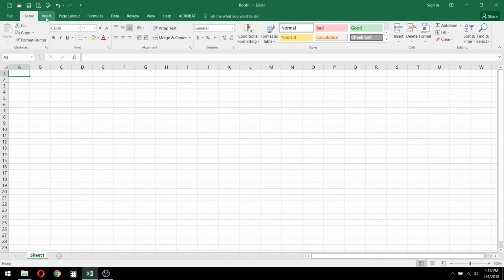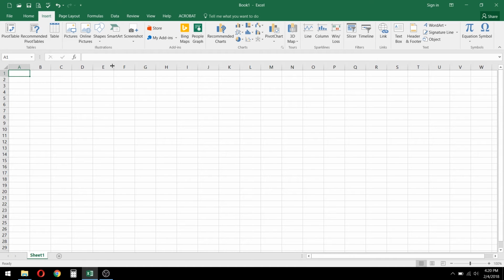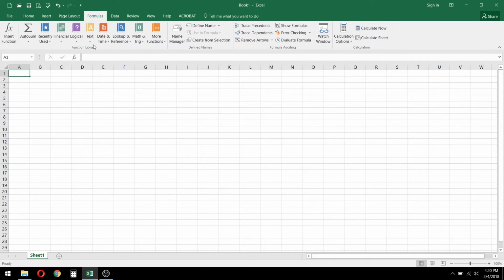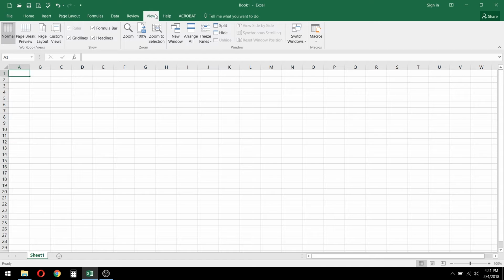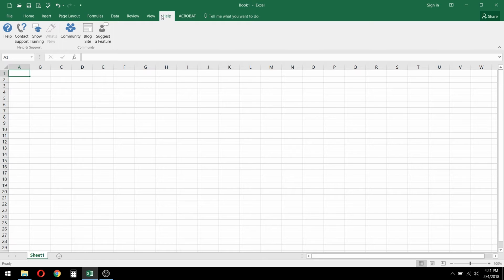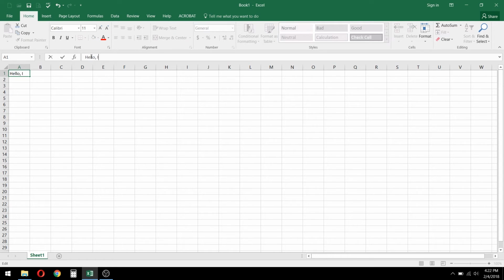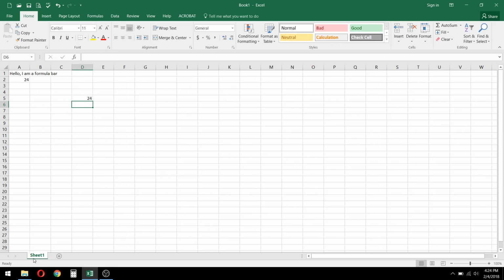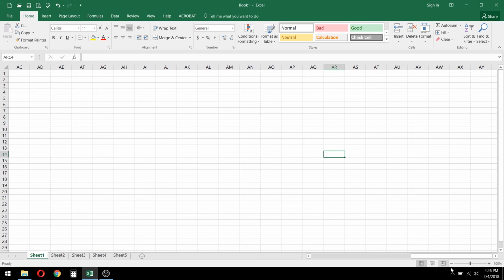Excel for Everyone 2: Excel Basic Walkthrough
In this video we go through Excel and where to find most things you may need.